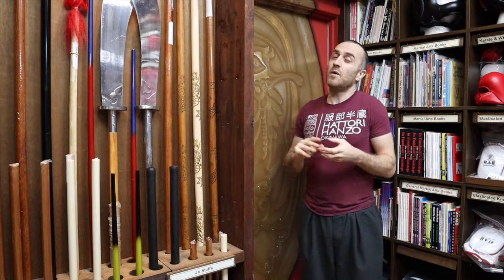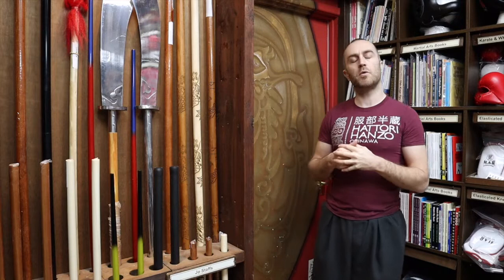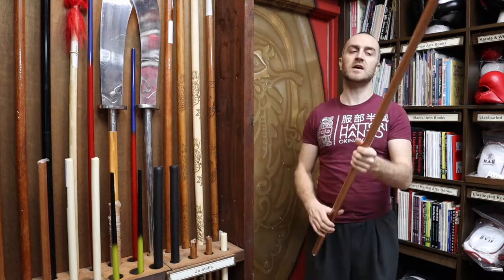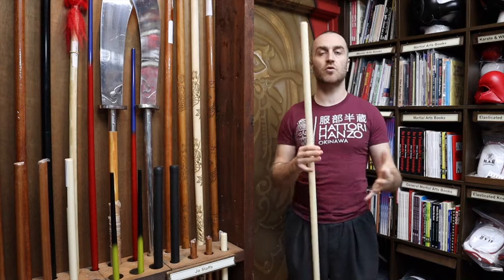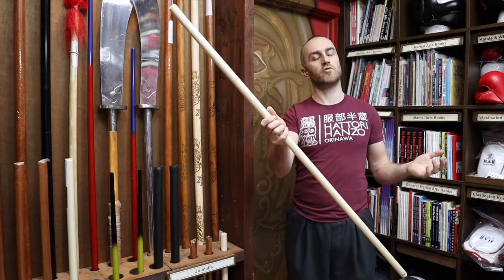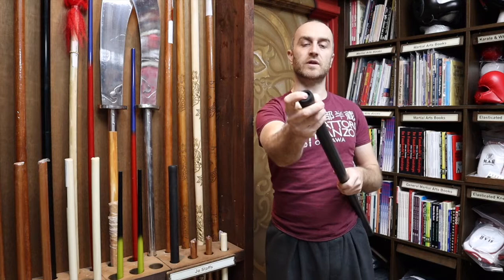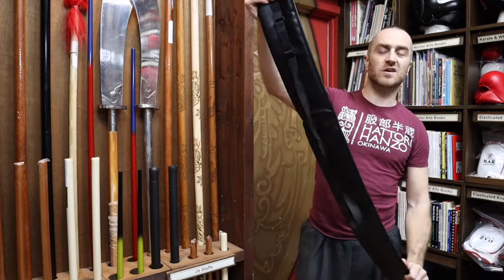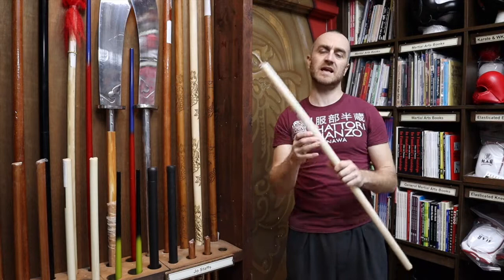Jo Staff Selection Review | All you need to know | Enso Martial Arts Shop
If you're interested in buying a Jo Staff and Hanbo

This video is all the information you'll need to know about the Jo Staff and Hanbo we have for sale at Enso Martial Arts Shop in Bristol. Included in this video is information on:

- All the features of the Jo and Hanbo
- Styles that train with them
- Features of the Staffs
- Who that guy is?
- Short montage of people training with Jo Staff and Hanbo

These are the standard for all Aikido practitioners and many traditional Jiu Jitsu and Ninjutsu practitioners too. But other styles have picked them up in recent years. They are traditionally made from a hard wood, but now foam and graphite have been materials used in recent years.  Traditionally used as a weapon that can defend the owner against Japanese sword attacks but nowadays used as one of the main weapons in Japanese weapons training.

🛒 If you're interested in buying the Jo Staff and Hanbo

For all the other Japanese Kobudo Weapons in the video check out the selection

What’s in this video:

All you need to know about the Jo Staff and Hanbo we have for sale at Enso Martial Arts Shop. With info on what they are made of, who uses them, what else we have available at Enso and a short montage of people training with Jo and Hanbo

About this Channel:

At Enso Martial Arts Shop we love martial arts and want to give you the best experience we can when buying your chosen martial arts kit. Therefore we create videos with as much information packed in as possible so you know exactly what you're buying.